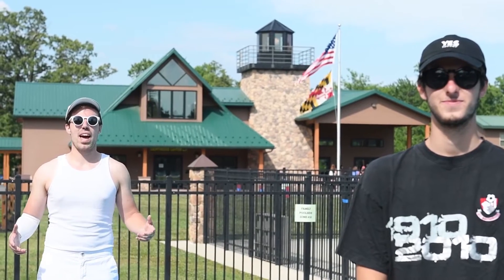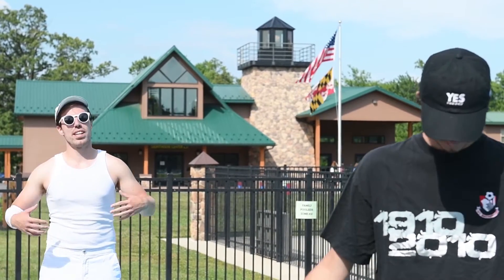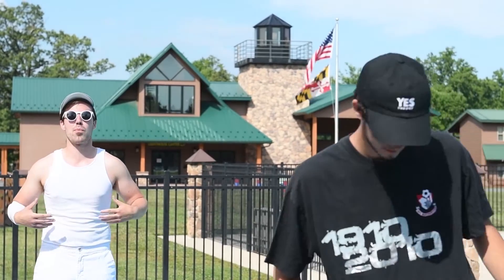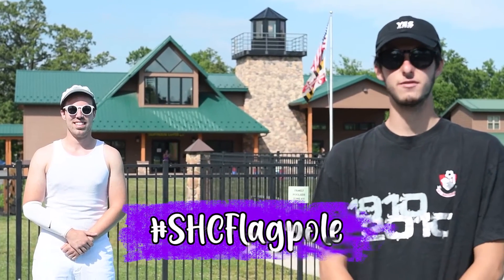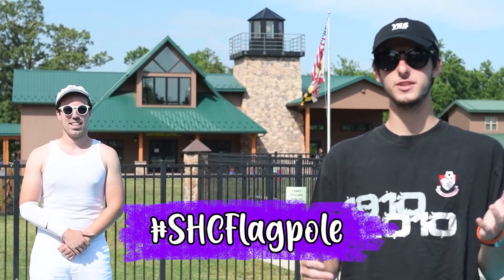Sandy Hill Flagpole Challenge - Week 3 2020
The theme for this week's Flagpole Challenge is Monochromatic! Watch the video and get creative with your family. We are posting a weekly Flagpole Challenge, with a new theme each week!